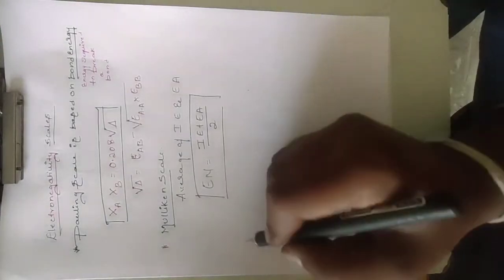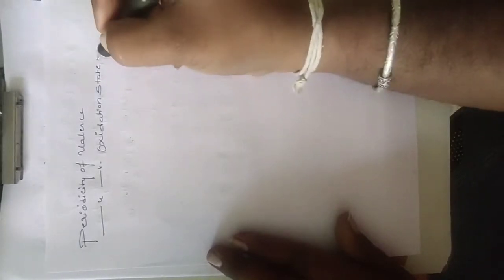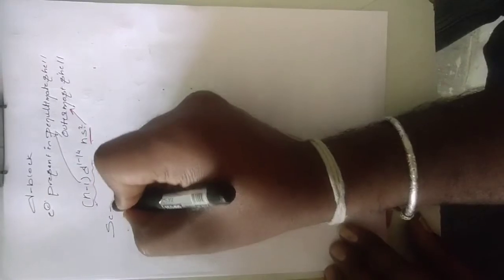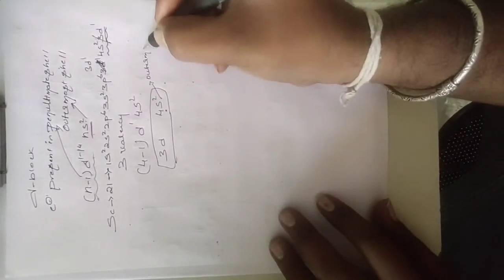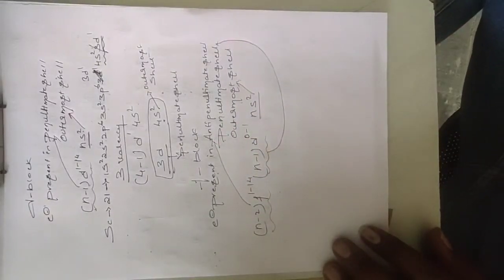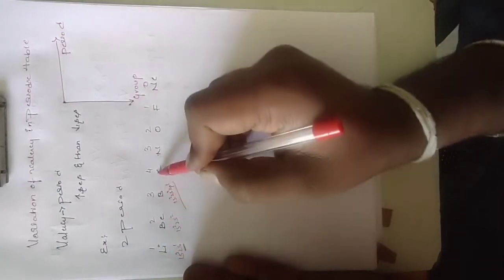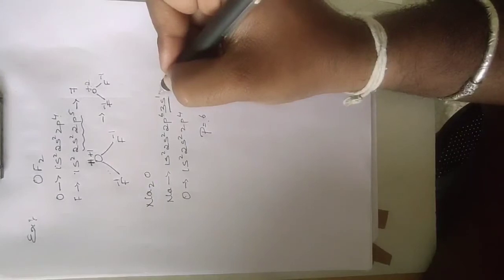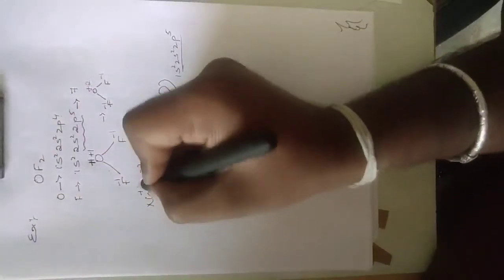Electronegativity scale periodicity of valence or oxidation state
variation of valency in periodic table